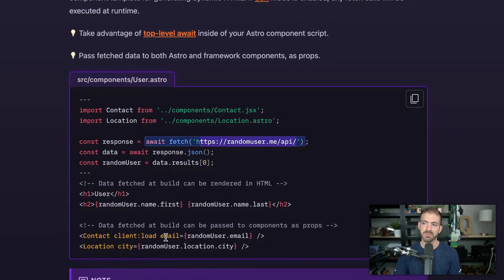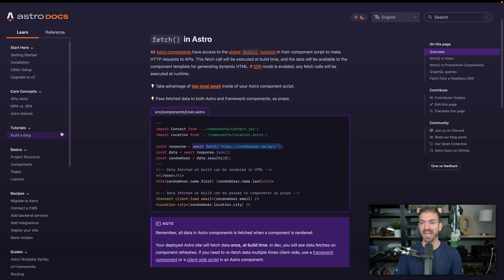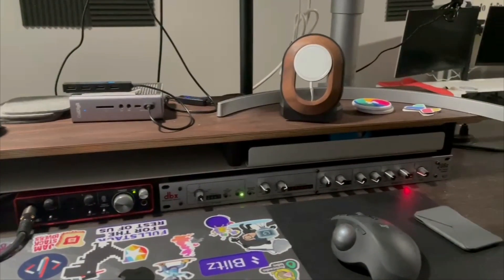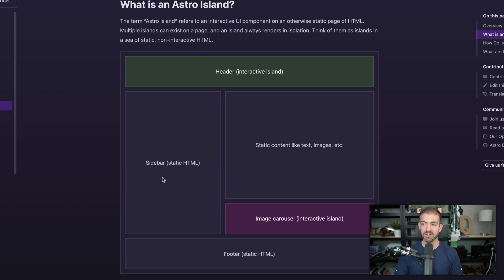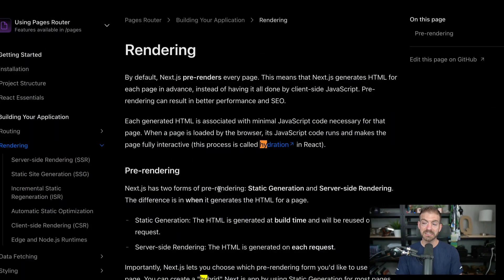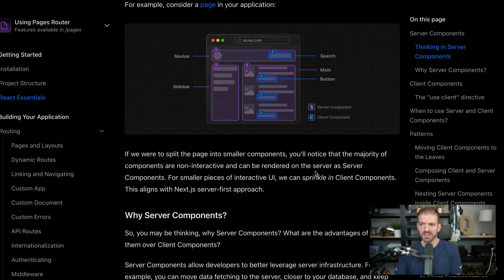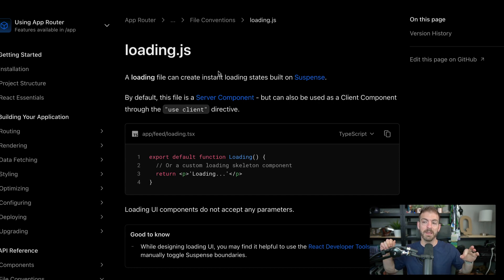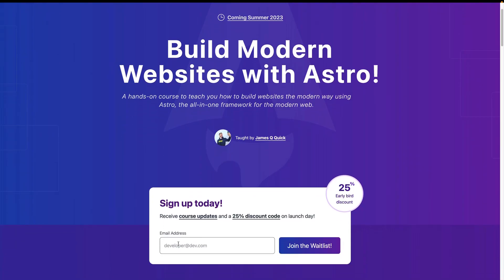Next.js vs Astro Rendering Strategies (SSG, SSR, Hydration, and Server Components)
Next.js vs Astro...which one is better?

Next.js and Astro both support several different strategies for rendering content to the page including SSG (statically generated), SSR (server-side rendered), server components, hydration, and hybrid which mixes all of the above.

**TIMESTAMPS**
00:00 - Intro
01:20 - SSG Static Site Generator
06:20 - SSR Server Side Rendered Content
09:10 - Client Side Rendering or Hydration
09:50 - Astro Islands
12:50 - Next.js App Router Directory
13:50 - Server Components and Streaming
16:40 - Astro Async Data Loading and Streaming
17:30 - Hybrid Rendering
18:15 - Wrap Up